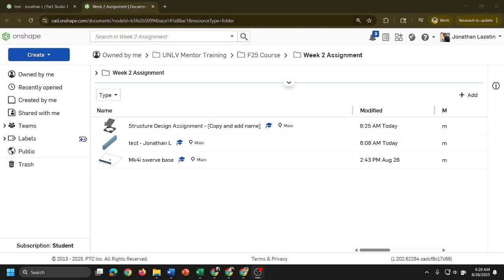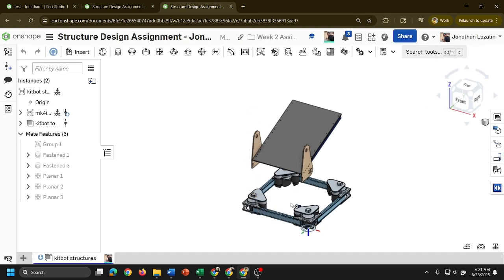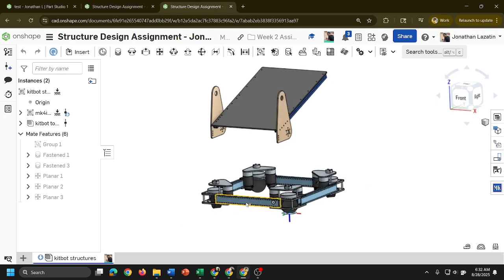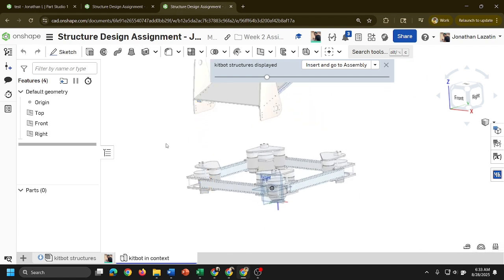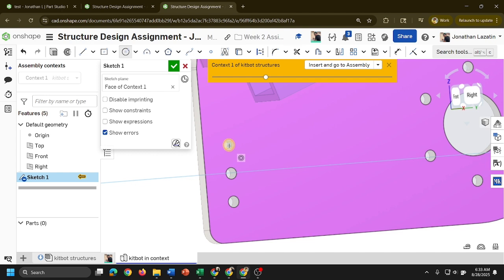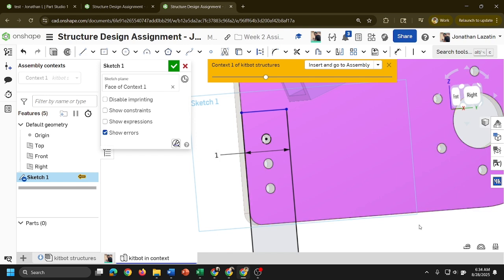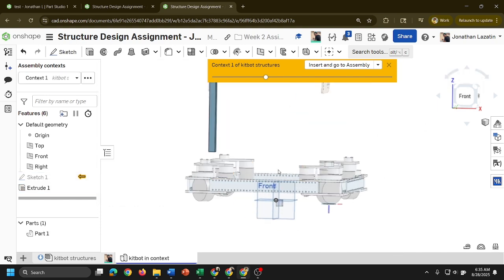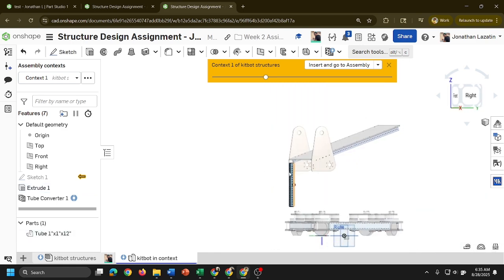In Context Part Studio to Connect Subassemblies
Created for UNLV Robotics Mentoring Course